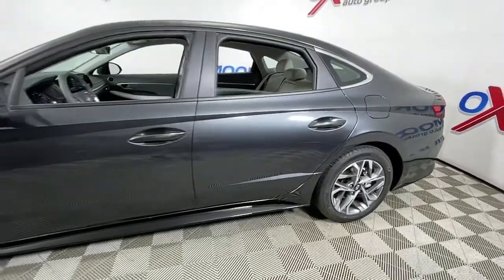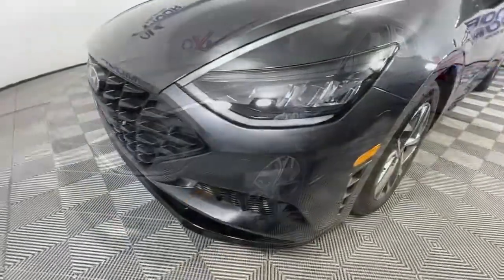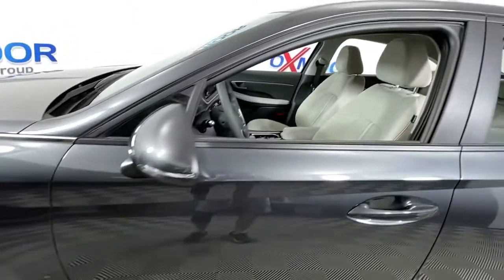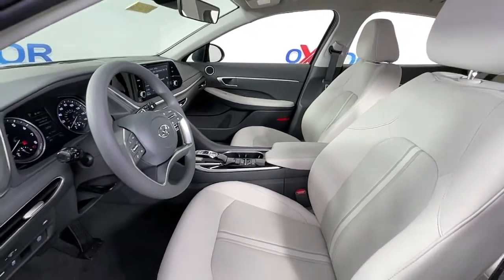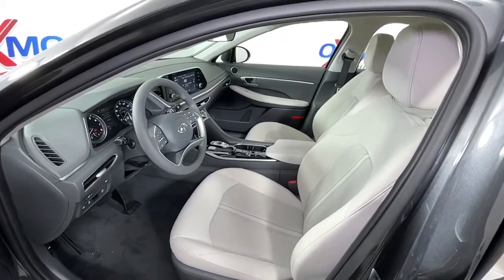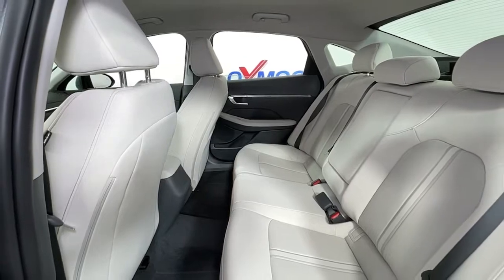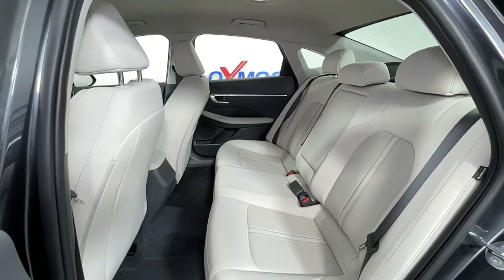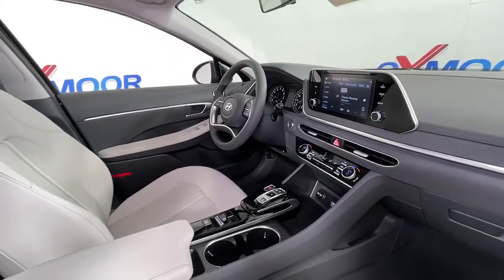2022 Hyundai Sonata at Oxmoor Hyundai | Louisville & Lexington, KY H15076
Portofino Gray New 2022 Hyundai Sonata available in Louisville, Kentucky at Oxmoor Hyundai. Servicing the Lexington, Elizabethtown, KY, New Albany, IN, Jeffersonville, IN area.

Oxmoor Hyundai
8107 Shelbyville Rd

2022 Hyundai Sonata SEL Dark Gray Cloth. 27/37 City/Highway MPGbrbrAll Rebates included in pricing. Some buyers will not qualify for all rebates.